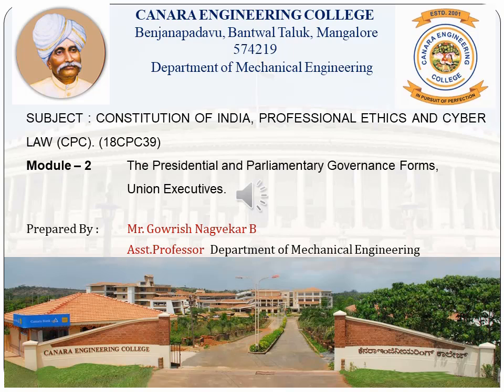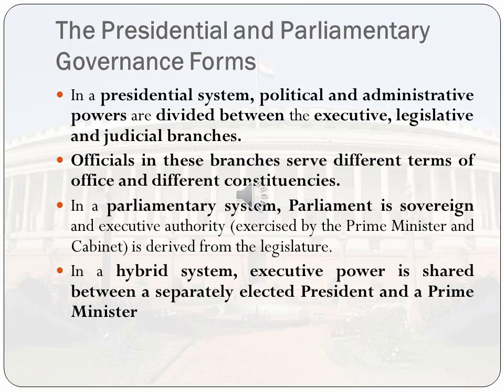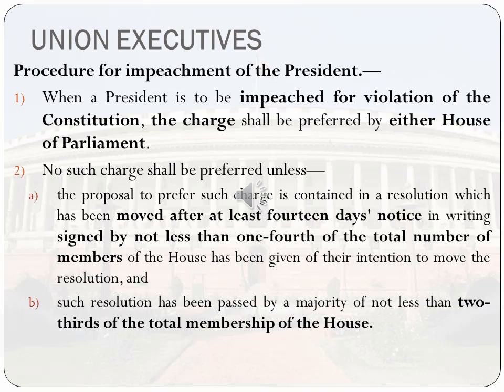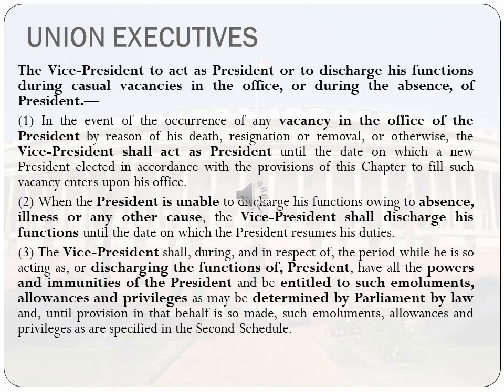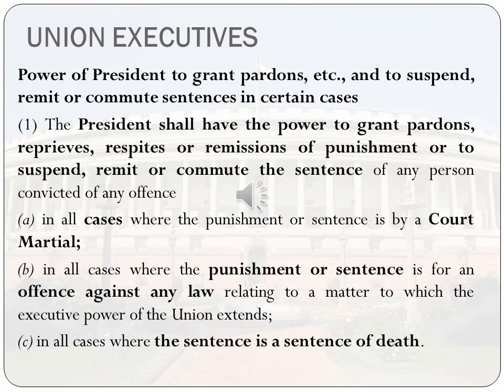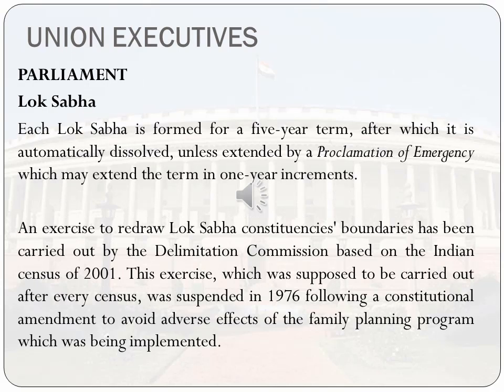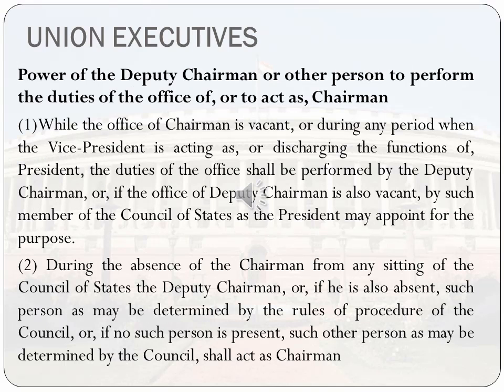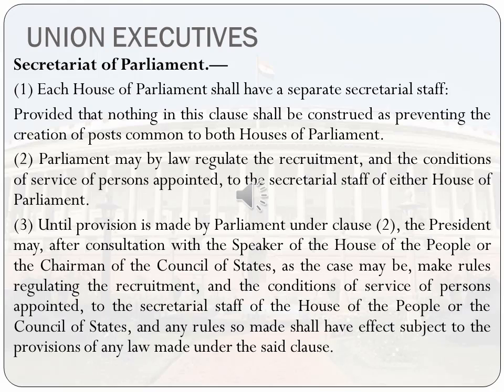VTU CPC 18CPC39 M2 Lecture01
1)Title of the Video : VTU_CPC_18CPC39_M2_Lecture01
2)Description of the Video :

This video will explain The Presidential and Parliamentary Governance Forms, Union Executives.